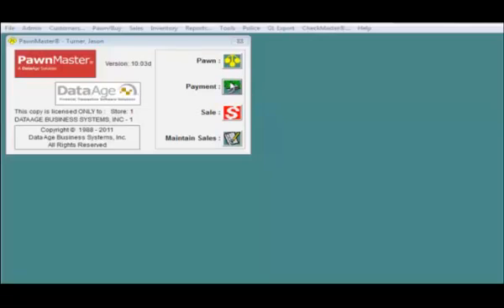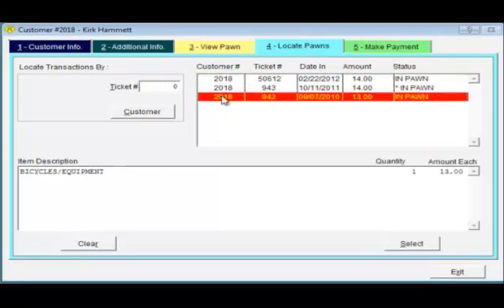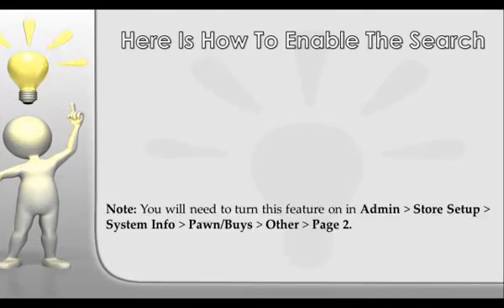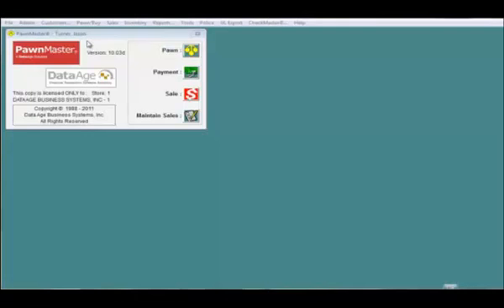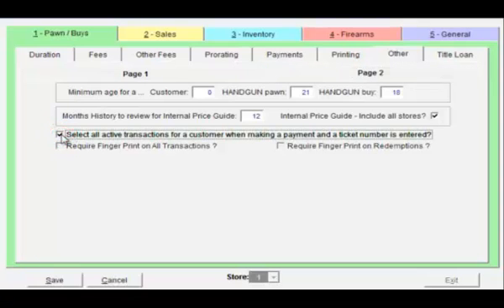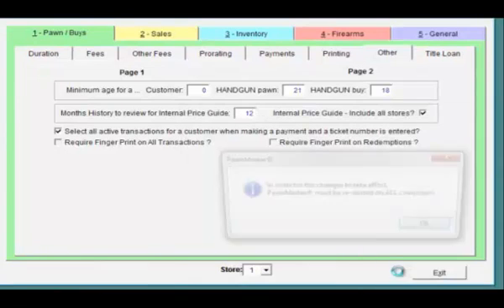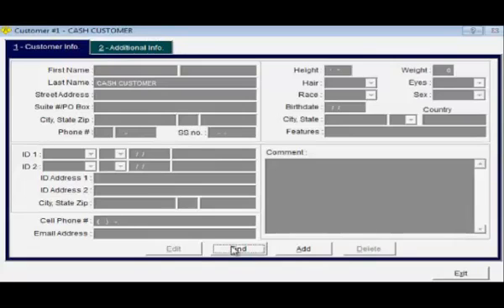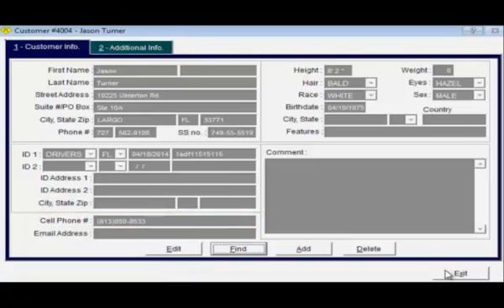PawnMaster Has Added Enhanced Search Functionality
This video is to show you all the new search functionality that PawnMaster has added in the latest version.